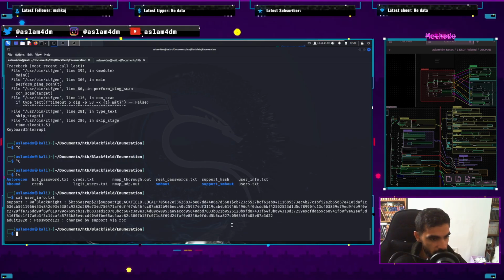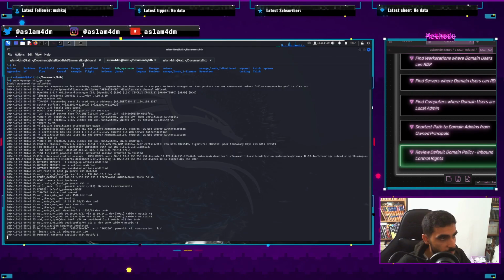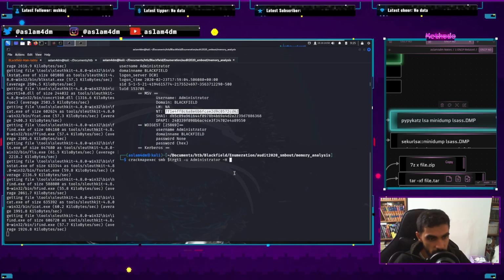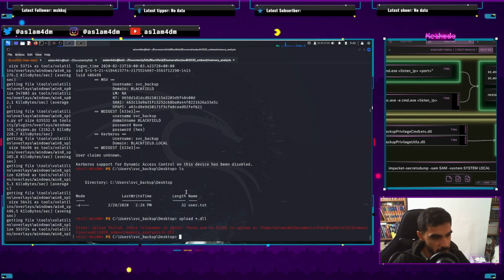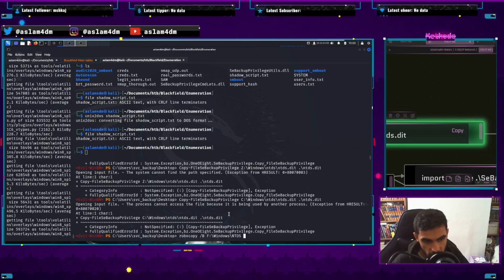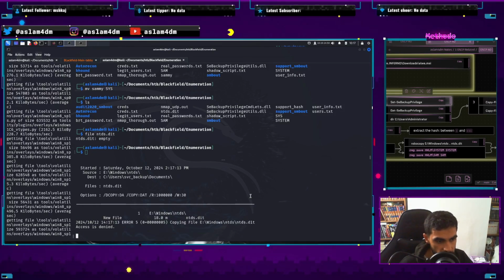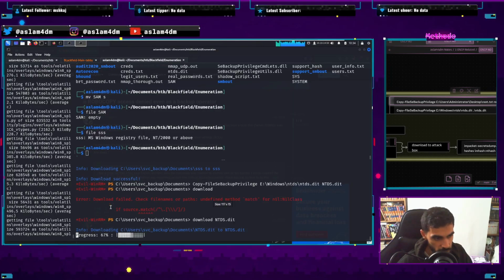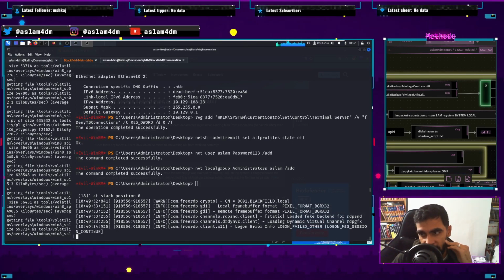OSCP AD Methodology: Blackfield HtB (pt 2)